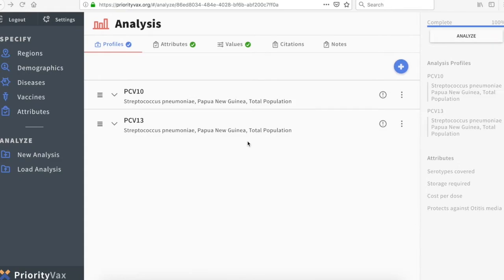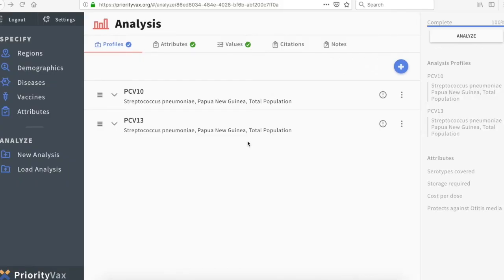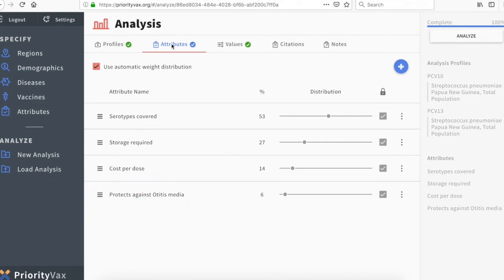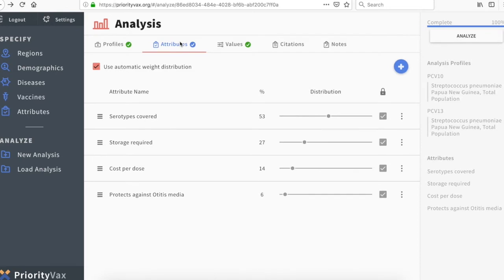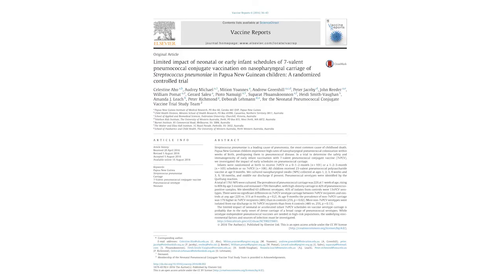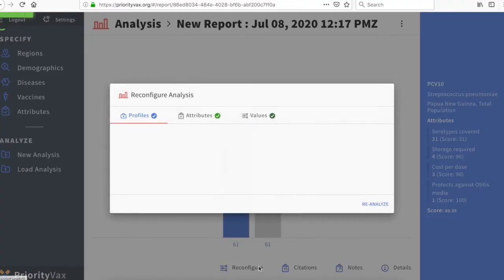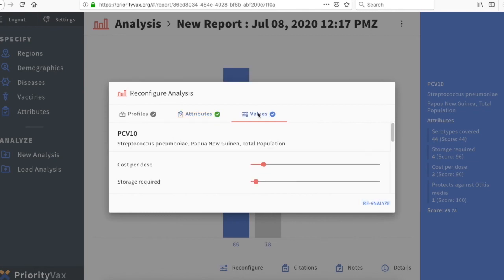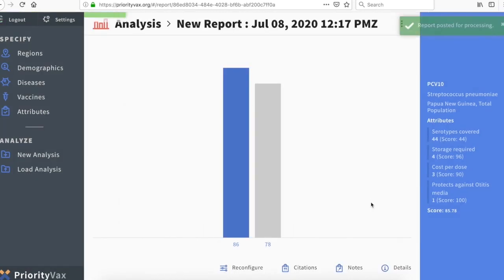PriorityVax Use Case: Selection of PCV products in Papua New Guinea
In this use case, we compare two PCV products that were considered for introduction into Papua New Guinea. Comparing two products is likely an increasing concern for countries that are graduating from Gavi, the vaccine alliance. We look at updating evidence about vaccines to re-assess prioritization and to explore putative scenarios to reflect future constraints (e.g. costs and space requirements).